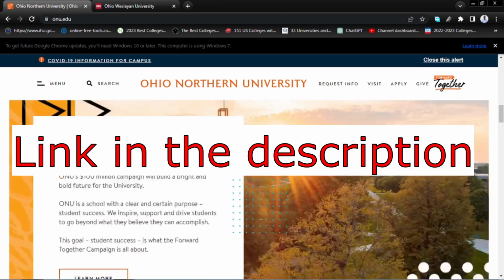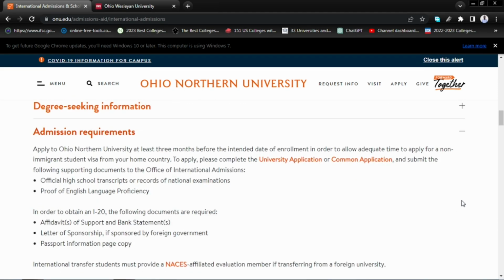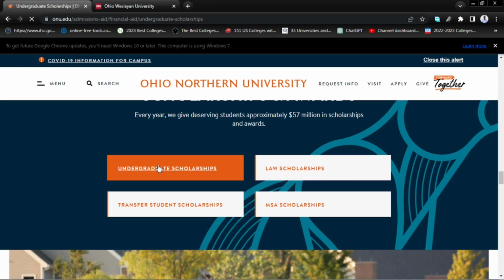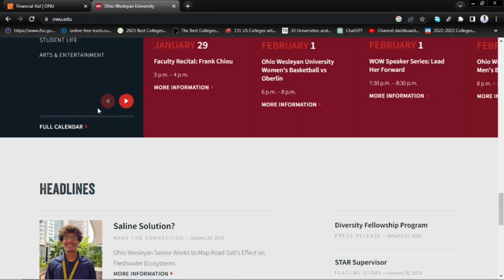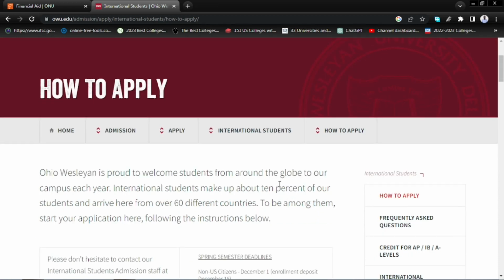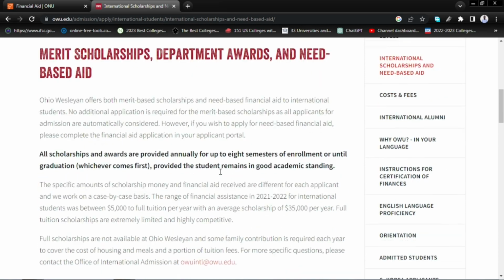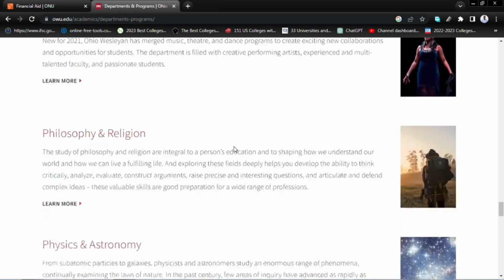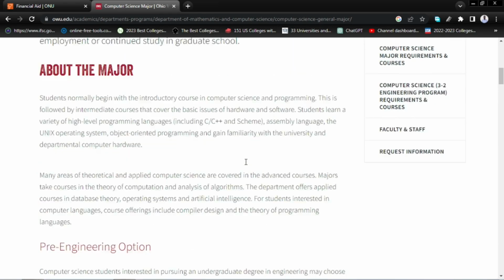2 Universities in USA to Apply for free |With $25,000 Scholarship for interational students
In this video, we highlight some of the top-ranked universities in USA that won't charge a dime when it comes to applying.

Links to The Universities
Ohio Wesleyan University

Is there any free university in USA for international students?
Which university in USA has free application fee?
Which universities are free to apply?
How can I study in USA without money?
Can I study in USA with low grades?
Can I apply to US universities for free?,
How much bank balance is required to study in USA?
What is the age limit for student visa in USA?
How much proof of funds do I need for US student visa?
How many months bank statement is required for US visa?
Which state is cheapest for international students in USA?
Which country is free for international students?,
Which is the cheapest university in USA for international students?
Which universities are open for free application 2022?,
Which university is open for 2023 application with no application fee?
What states have free university?